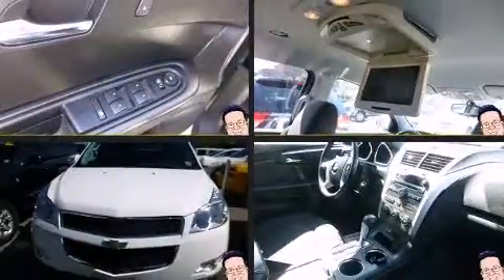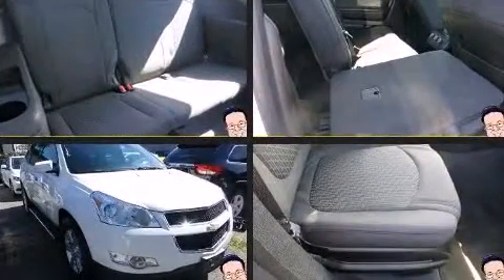2011 Chevrolet Traverse LT w/1LT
Step into the 2011 Chevrolet Traverse. It features all-wheel drive versatility, an automatic transmission, and a refined 6 cylinder engine. Top features include power windows, front and rear reading lights, 1-touch window functionality, an outside temperature display, turn signal indicator mirrors, remote keyless entry, cruise control, and much more. Third row seats provide an even greater maximum passenger capacity. Audio features include a CD player with MP3 capability, steering wheel mounted audio controls, and 6 speakers, providing excellent sound throughout the cabin. Chevrolet also prioritized safety and security with features such as: head curtain airbags, front SIDE impact airbags, traction control, brake assist, a panic alarm, onStar, and 4 wheel disc brakes with ABS. Various mechanical systems are monitored by electronic stability control, keeping you on your intended path. A Carfax history report provides you peace of mind by detailing information related to past owners and service records. We have a skilled and knowledgeable sales staff with many years of experience satisfying our customers needs. They'll work with you to find the right vehicle at a price you can afford. Stop in and take a test drive!